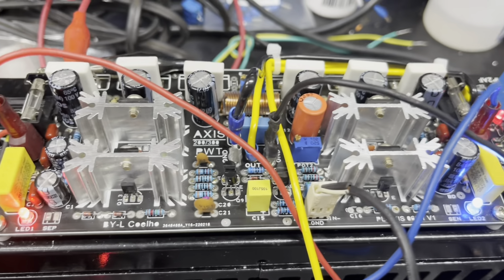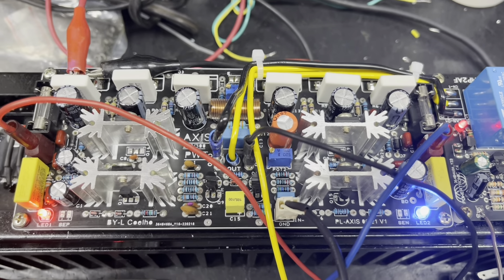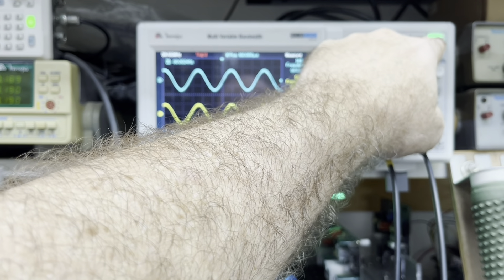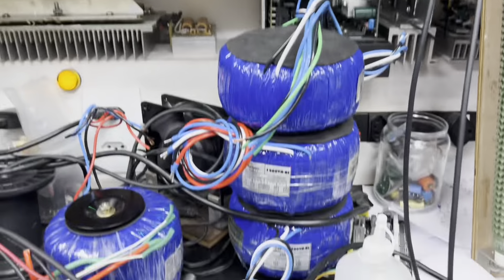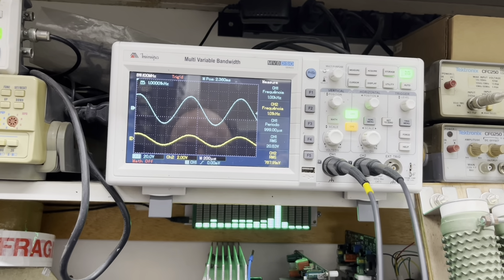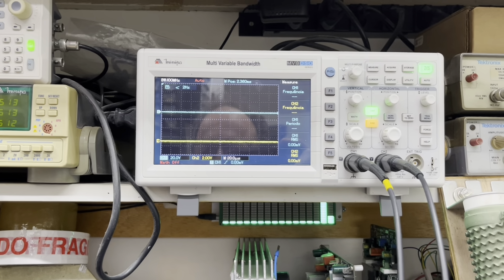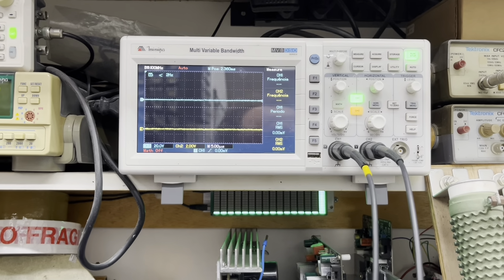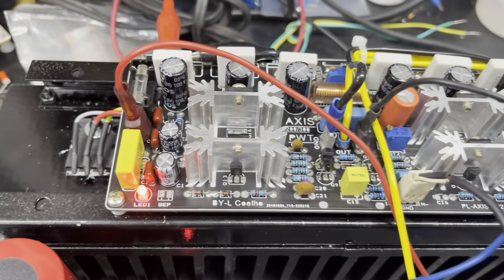REVITALIZAÇÃO DO PA-1400 X Vídeo 2